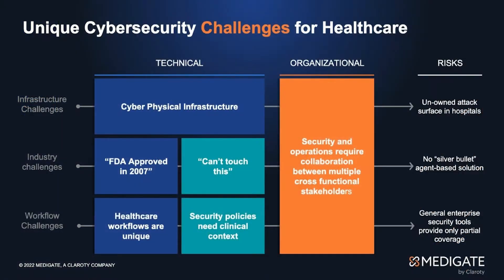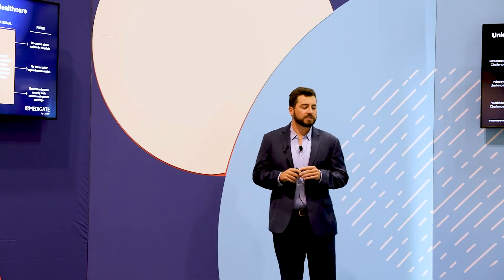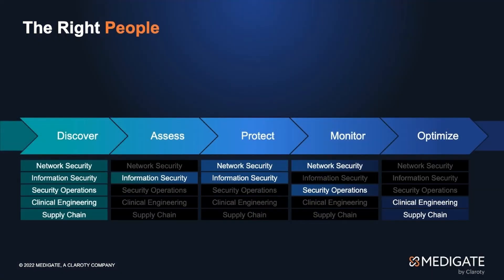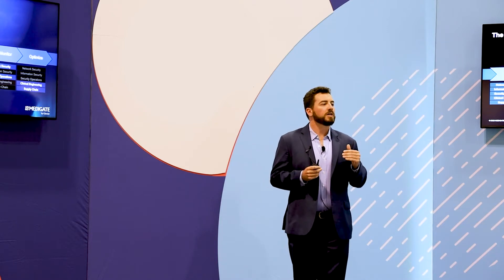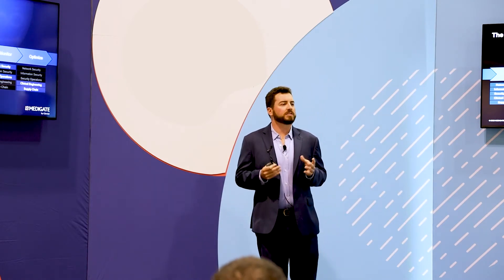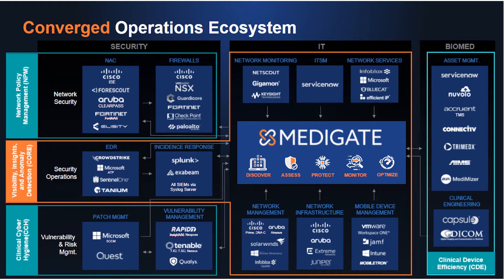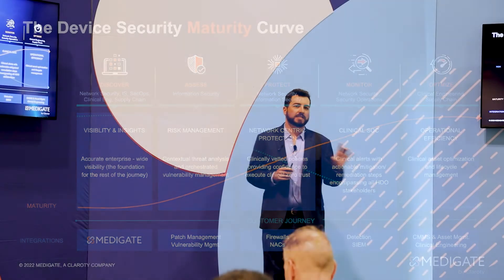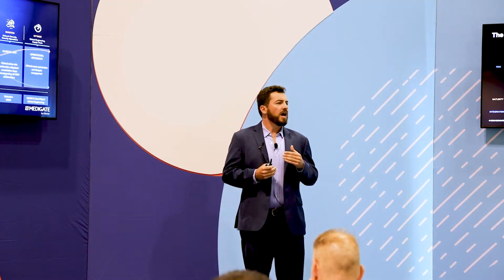HIMSS22 Speaking Session #2 - Medigate Maturity Framework Overview - Trevor McGovern